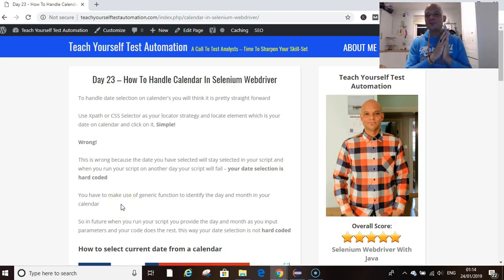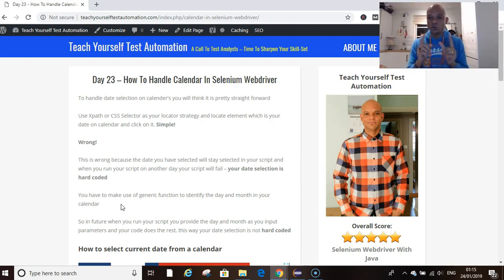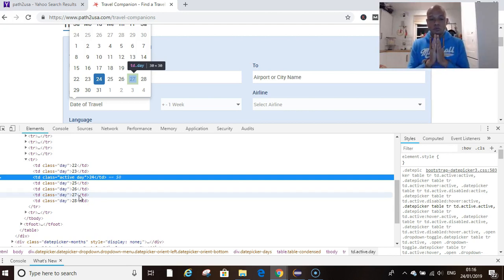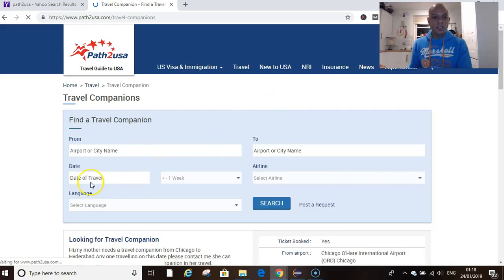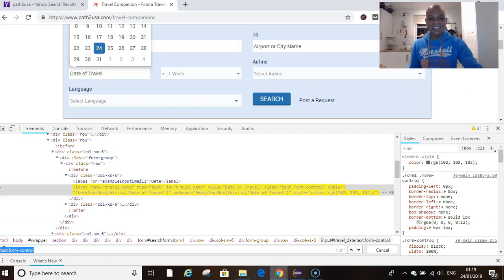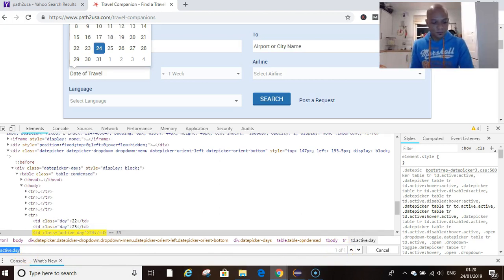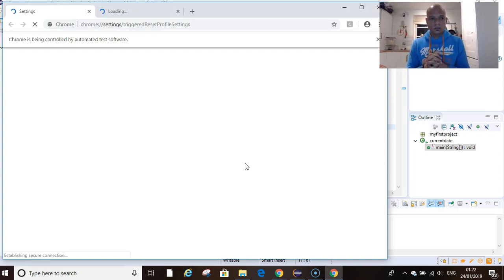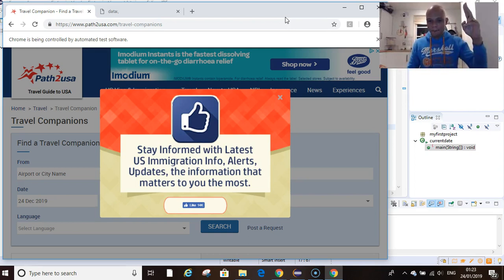How To Handle Calendar In Selenium Webdriver | Date Picker Calendar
Hello and welcome to Day 23 - How To Handle Calendar In Selenium Webdriver | Date Picker Calendar

Today we are teaching ourselves how To Handle Calendar In Selenium Webdriver

This is proving to be too difficult to handle in one video not so straight forward as I did think before

For this video we are going to see how to select current date which is straight forward enough

And I will put the videos i make for how to select date and month on my channel and if you want to check those  out there will be up in a day or two

Current date is usually highlighted on calendars, inspect the current date element

Current date HTML code will always have an extra value to the class attribute and in this case the extra class value is - active day and this is unique to current date only

So we can use the above class value to select current date

To change class value into a css selector locator put a dot before the class value like so - .active day

There are no spaces allowed for css selector so you will have to replace the spaces with a dot like so - .active.dy

now we can use above to automate selection of current date in eclipse

Many Thanks

Kevin Owasu Itoe